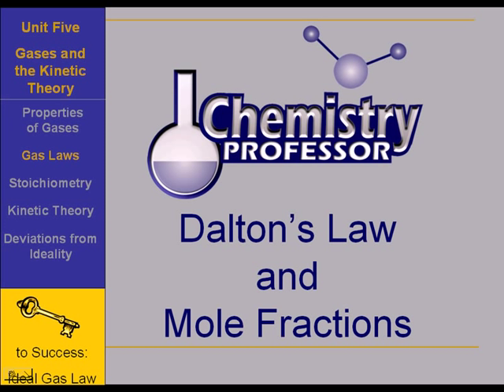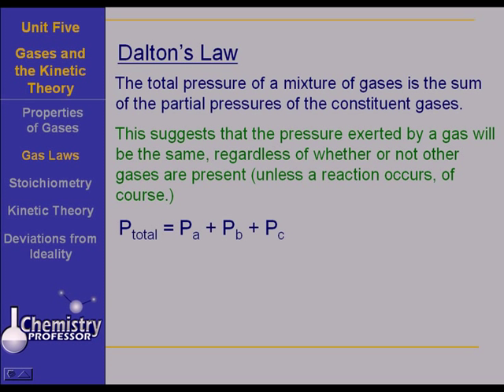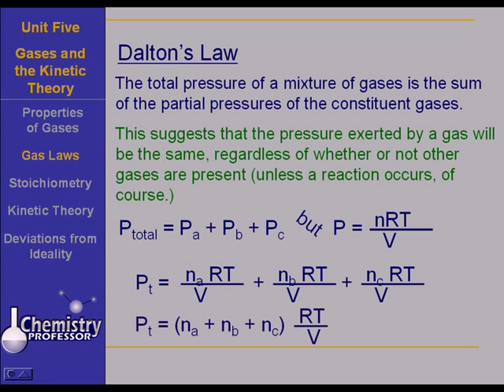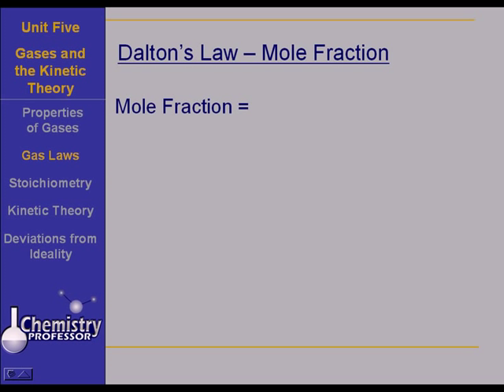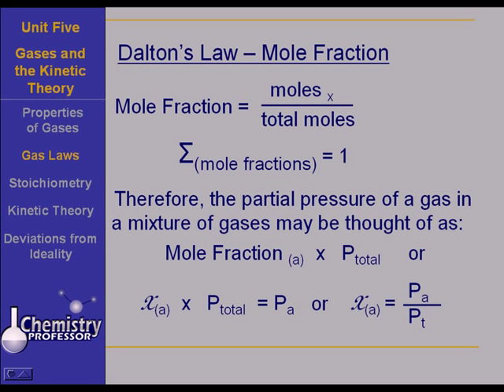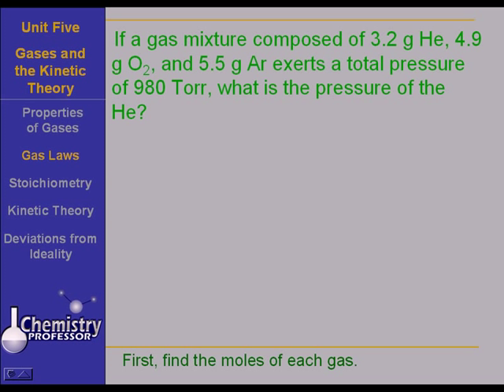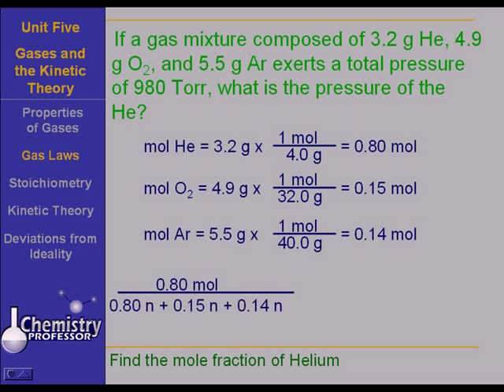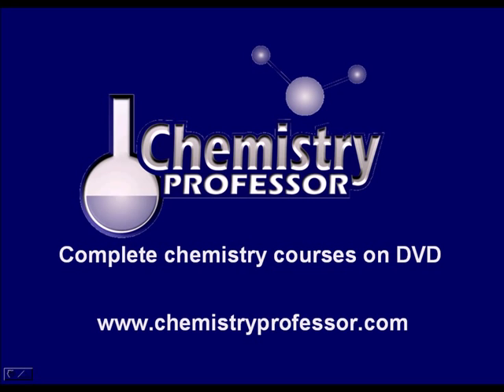Daltons Law and Mole Fraction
This video demonstrates the use of partial pressures in problem solving.